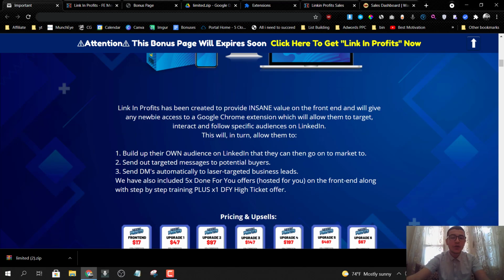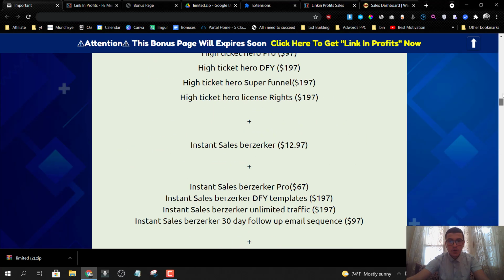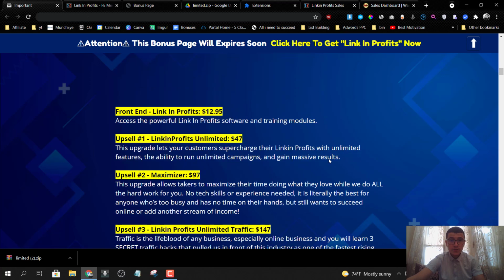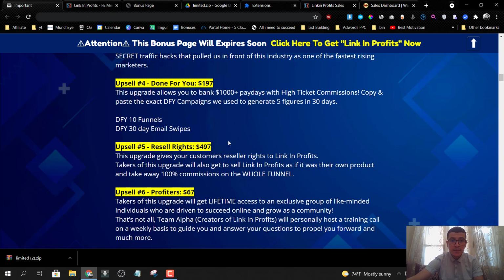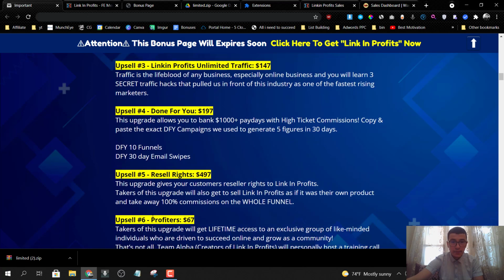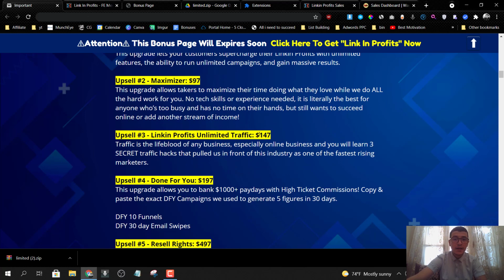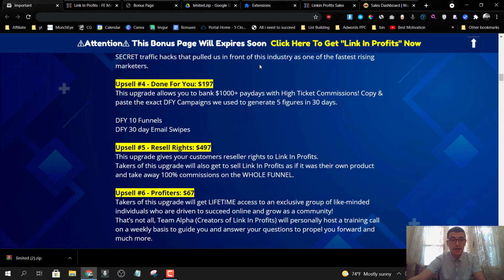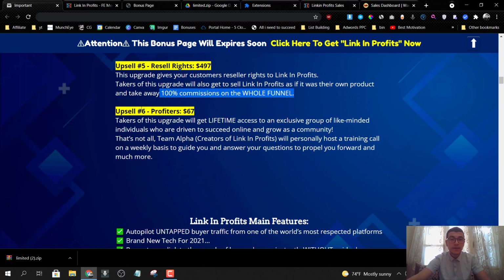Link In Profits Review ⚠️ WARNING ⚠️ DON'T GET LINK IN PROFITS WITHOUT MY 🔥 CUSTOM 🔥 BONUSES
So What Is Link In Profits All About??
Link In Profits has been created to provide INSANE value on the front end and will give any newbie access to a Google Chrome extension which will allow them to target, interact and follow specific audiences on LinkedIn.

This will, in turn, allow them to:
1. Build up their OWN audience on LinkedIn that they can then go on to market to.
2. Send out targeted messages to potential buyers.
3. Send DM's automatically to laser-targeted business leads.

We have also included 5x Done For You offers (hosted for you) on the front-end along with step by step training PLUS x1 DFY High Ticket offer.

Pricing Details:
Front End - Link In Profits: $12.95
Access the powerful Link In Profits software and training modules.

Upsell #1 - LinkinProfits Unlimited: $47
This upgrade lets your customers supercharge their Linkin Profits with unlimited features, the ability to run unlimited campaigns, and gain massive results.

Upsell #2 - Maximizer: $97
This upgrade allows takers to maximize their time doing what they love while we do ALL the hard work for you. No tech skills or experience needed, it is literally the best for anyone who’s too busy and has no time on their hands, but still wants to succeed online or add another stream of income!

Upsell #3 - Linkin Profits Unlimited Traffic: $147
Traffic is the lifeblood of any business, especially online business and you will learn 3 SECRET traffic hacks that pulled us in front of this industry as one of the fastest rising marketers.

Upsell #4 - Done For You: $197
This upgrade allows you to bank $1000+ paydays with High Ticket Commissions! Copy & paste the exact DFY Campaigns we used to generate 5 figures in 30 days.
DFY 10 Funnels
DFY 30 day Email Swipes

Upsell #5 - Resell Rights: $497
This upgrade gives your customers reseller rights to Link In Profits.
Takers of this upgrade will also get to sell Link In Profits as if it was their own product and take away 100% commissions on the WHOLE FUNNEL.

Upsell #6 - Profiters: $67
Takers of this upgrade will get LIFETIME access to an exclusive group of like-minded individuals who are driven to succeed online and grow as a community!

That’s not all, Team Alpha (Creators of Link In Profits) will personally host a training call on a weekly basis to guide you and answer your questions to propel you forward and much more.

Link In Profits Main Features:
✅ Autopilot UNTAPPED buyer traffic from one of the world’s most respected platforms
✅ Brand New Tech For 2021...
✅ Promote any link to thousands of hungry buyers instantly WITHOUT paid ads
✅ All Traffic is 100% INCLUDED for FREE...
✅ 100% beginner friendly: no tech skills or experience needed
✅ DFY monetized campaigns included for an all-inclusive solution
✅ No email list, website or other tools needed!
✅ Set & forget traffic campaigns in 60 seconds or less - PROOF BELOW
✅ Achieve Financial Freedom
✅ Quit Your Job, Travel & Enjoy Life

If you're enjoying this Link In Profits Review and want to learn more about it, check out my in depth video review, demo and bonuses!